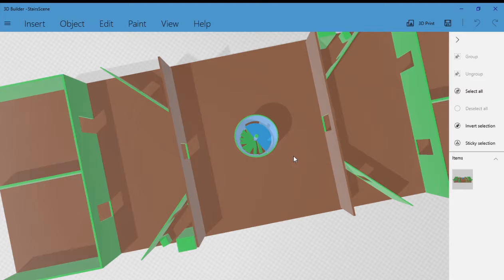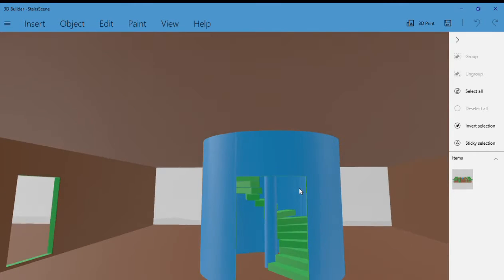My House Proposal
Hey I made some plans for a home I want to build. I used the Microsoft 3D Builder that comes built into windows10. It's not much of a build but it seems cool enough for me to share.